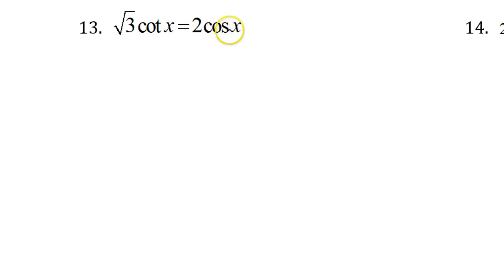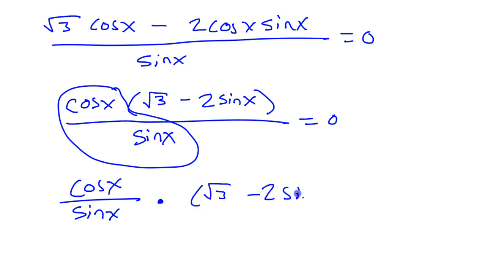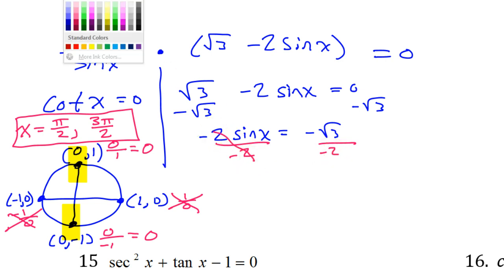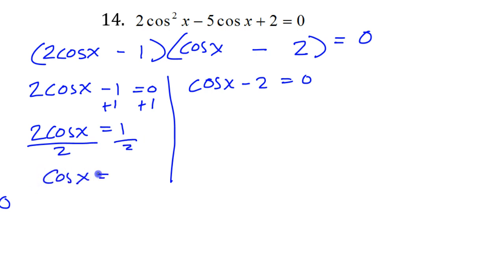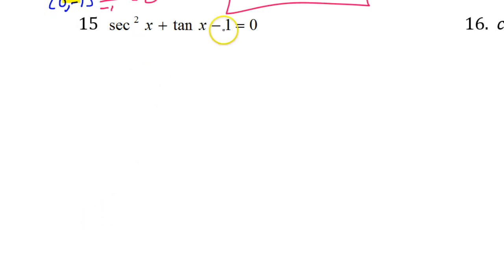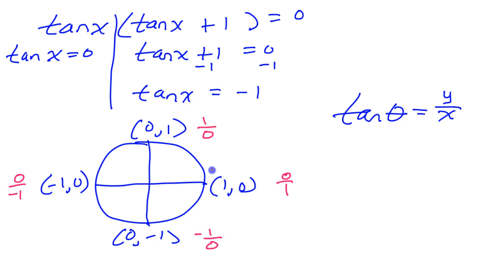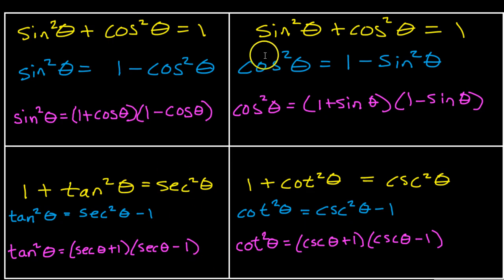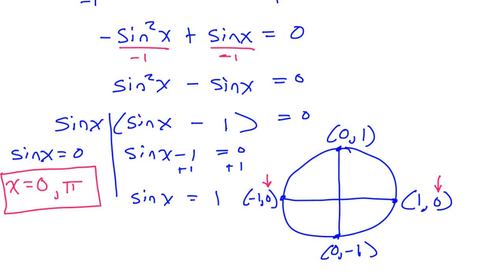Day 9 HW (13 to 16) Solving Trig Equations